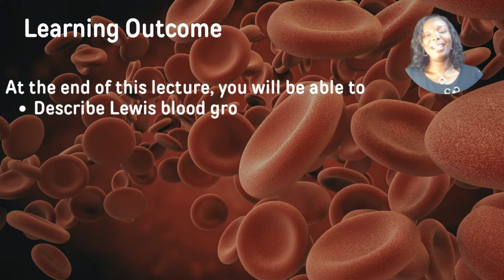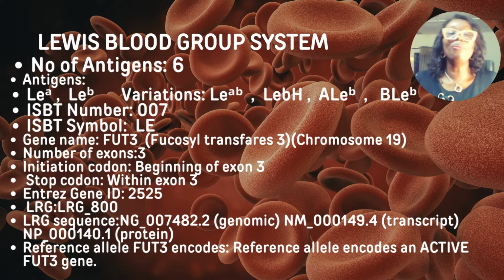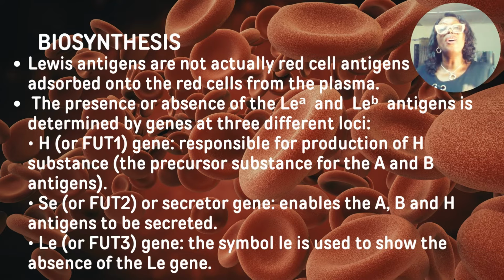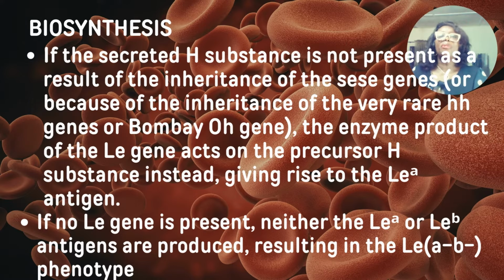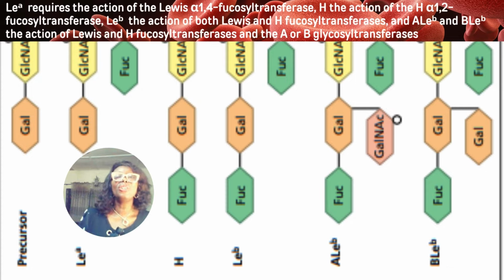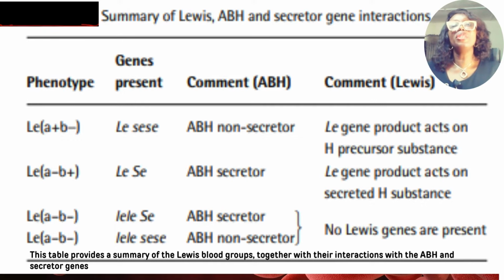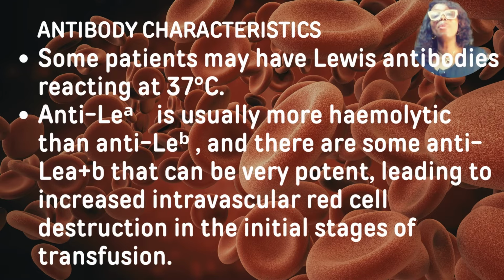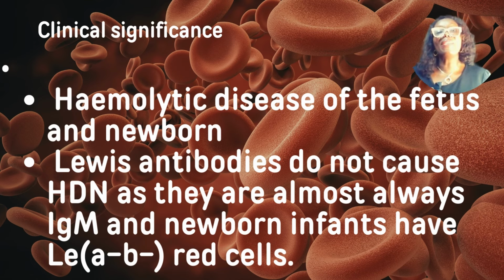LEWIS BLOOD GROUP SYSTEM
This video describes in detail the Lewis blood group system. the antigens and antibodies as well as their reactivity and clinical importance